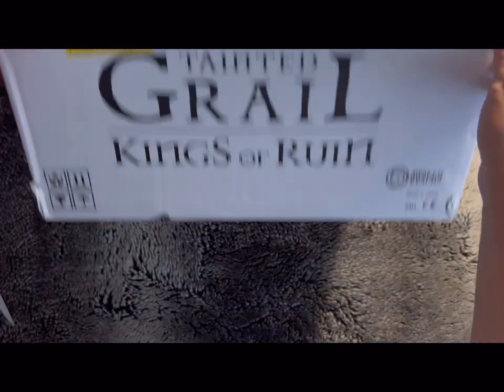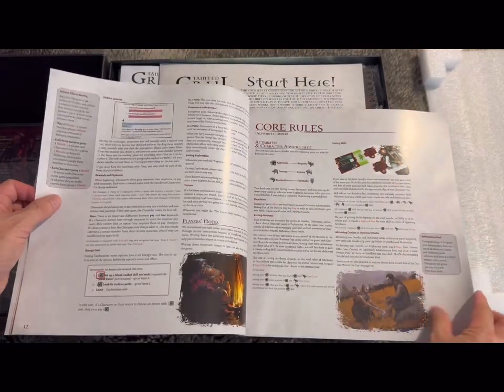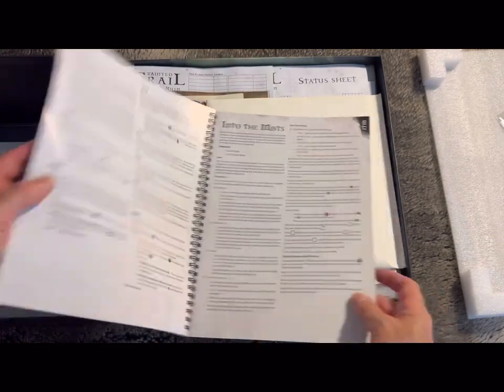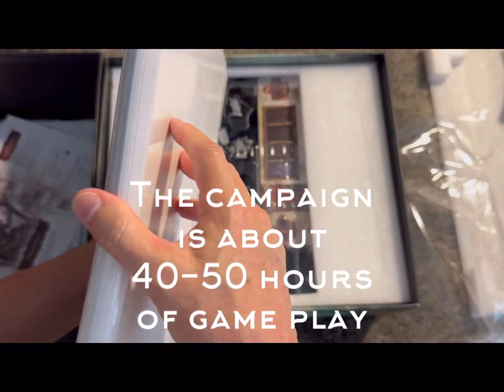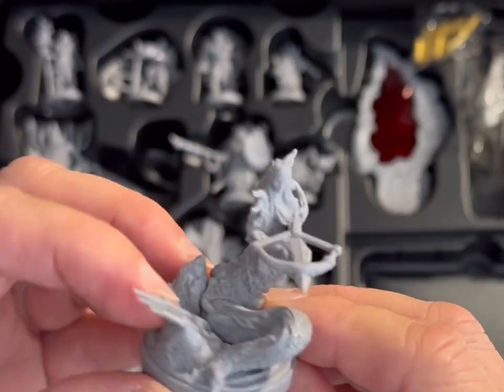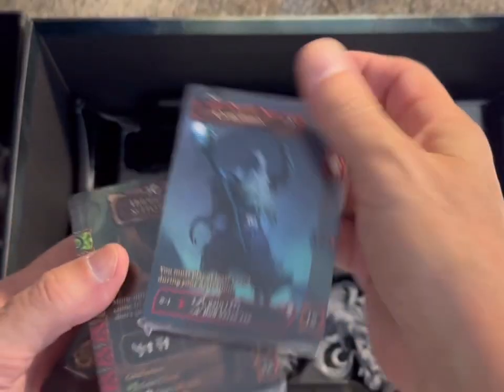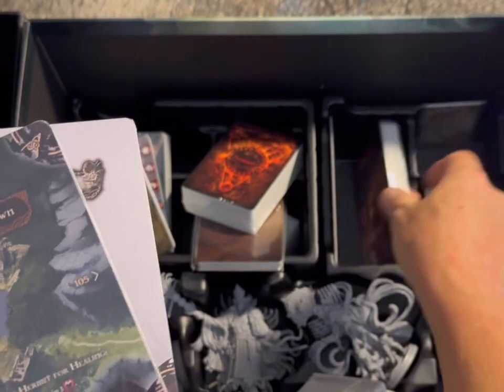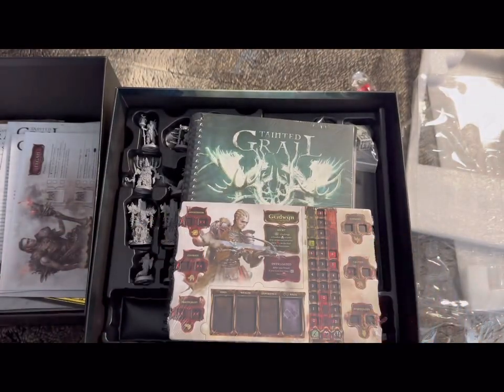‘Tainted Grail: Kings of Ruin’ Unboxing!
Just took delivery of the new TaintedGrailKingsOfRuin boardgame! Check out this unboxing video to see what’s inside…